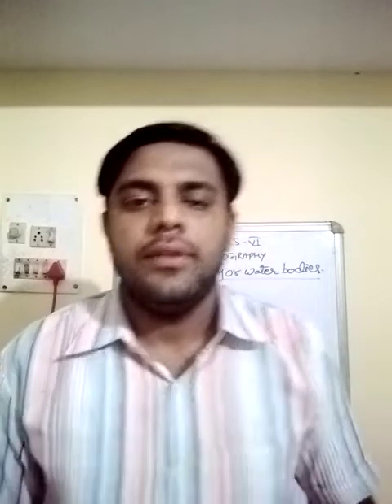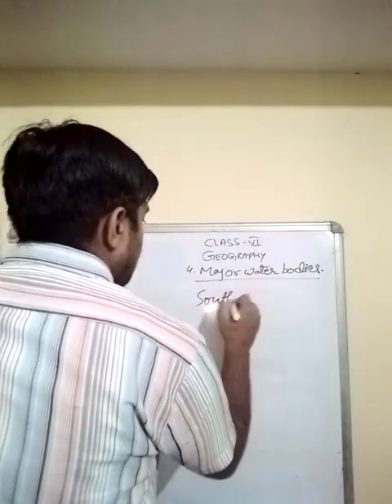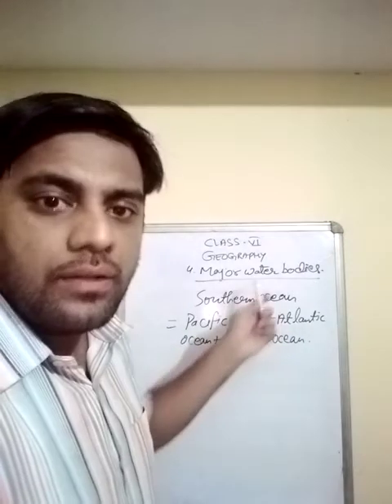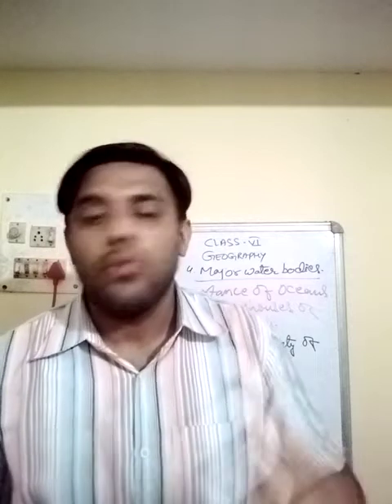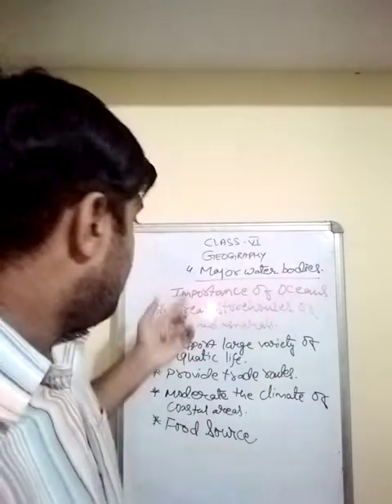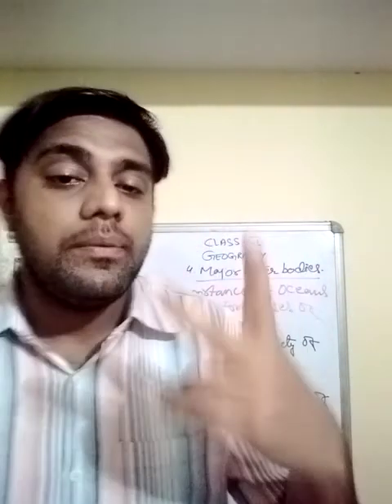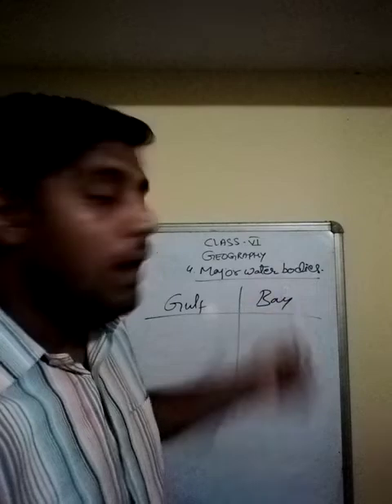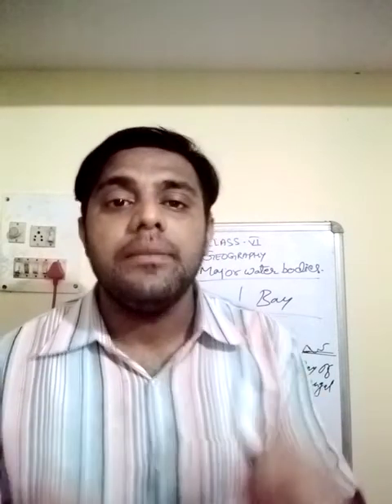CLASS VI GEOGRAPHY MAJOR WATER BODIES PART 2